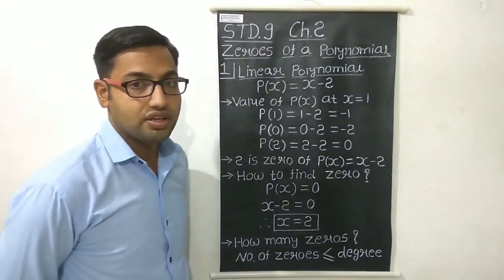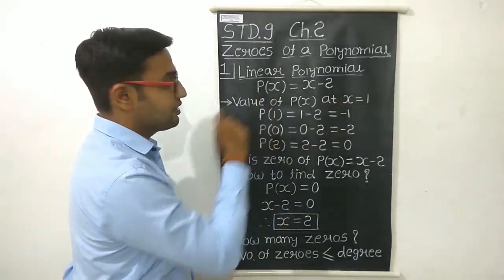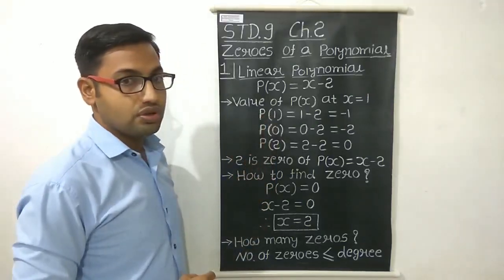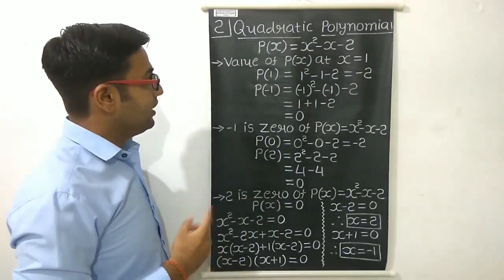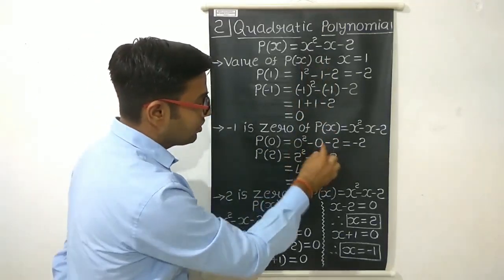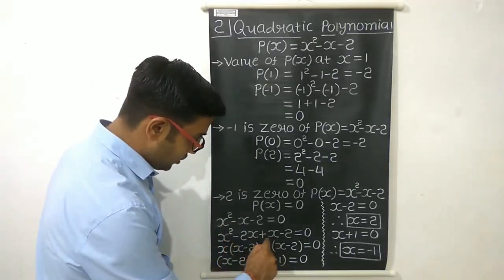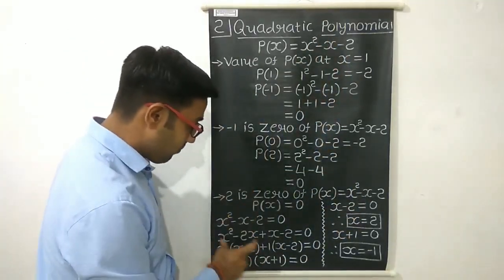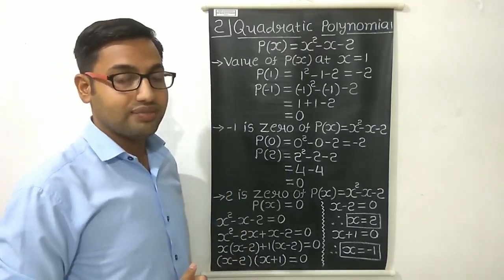Std.9 | Ch.2 | Zeroes of a polynomial